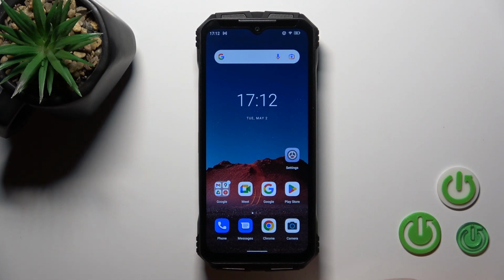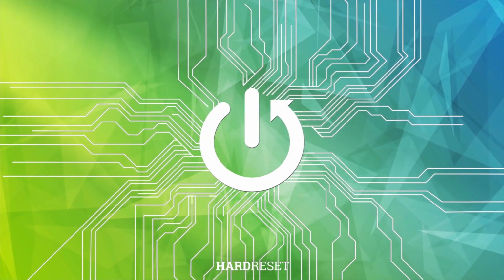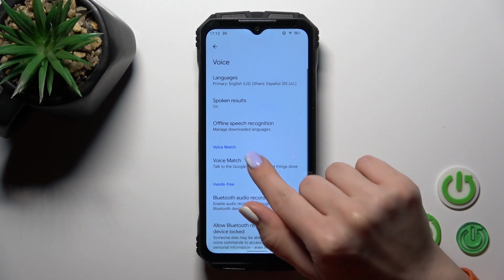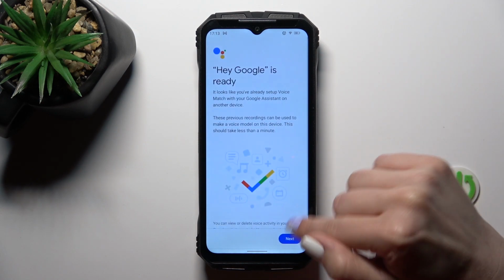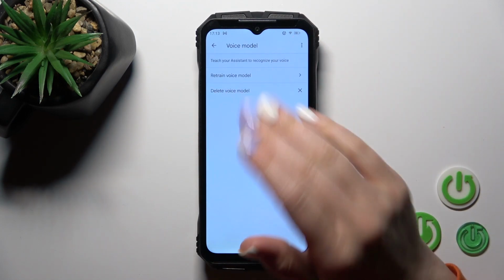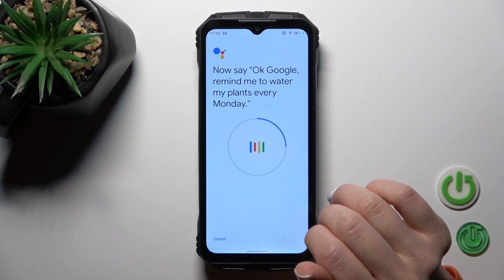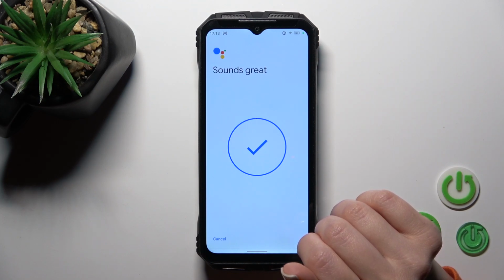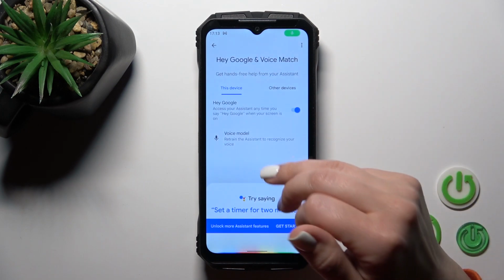How to Activate Hey Google of Google Assistant on DOOGEE V Max? - Enable Hey Google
The video below will show you how to activate the hey Google Command for Google Assistant on the DOOGEE V Max. Simply follow our step-by-step video tutorial and you'll learn how to do it. The channel continues to grow, thanks to you! Thanks!

How to turn on Hey Google for DOOGEE V Max?
Activating Hey Google for Google Assistant on DOOGEE V Max?
Hey Google for Assistant DOOGEE V Max?
How to call Google with Hey Google DOOGEE V Max?